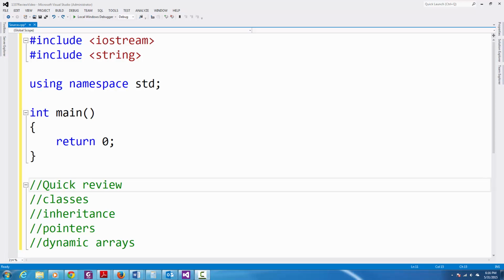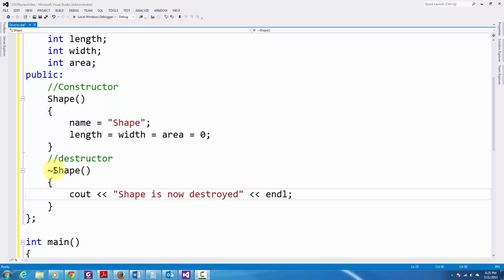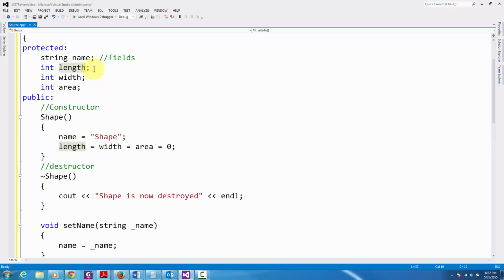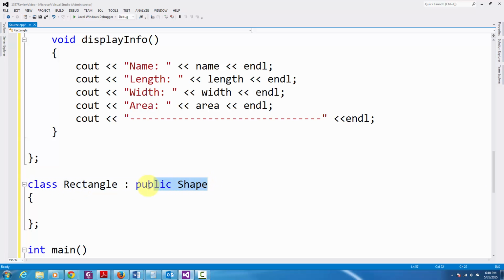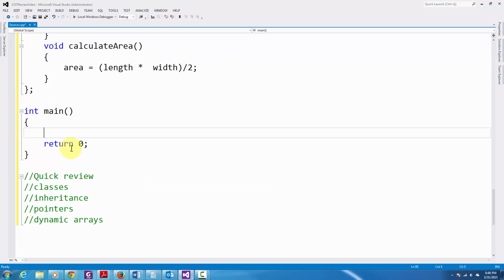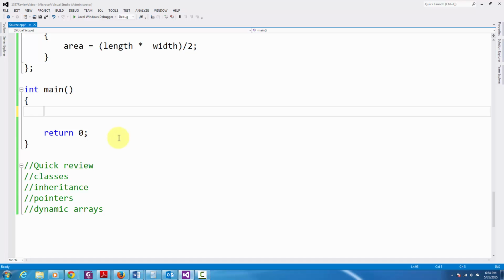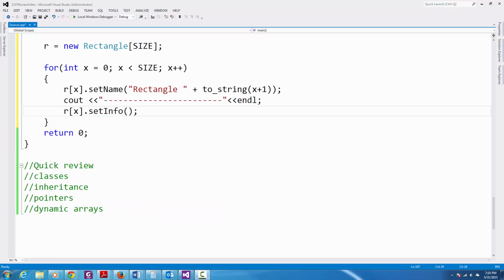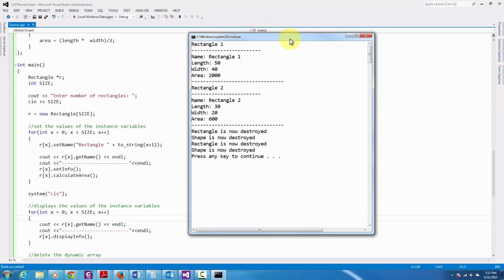C++ programming: Classes, Inheritance, Dynamic Arrays